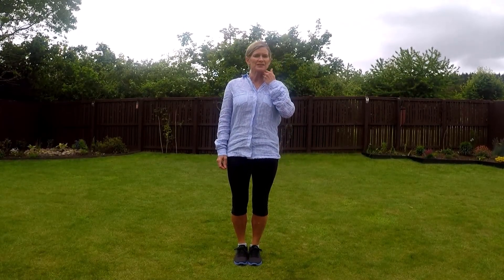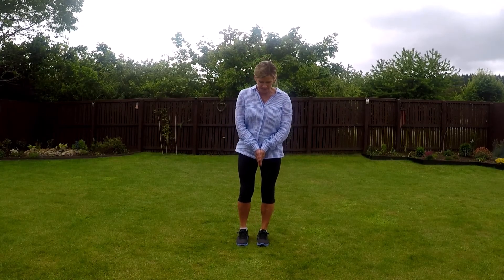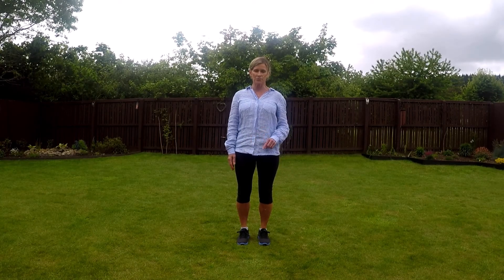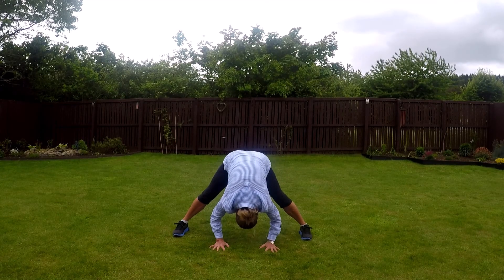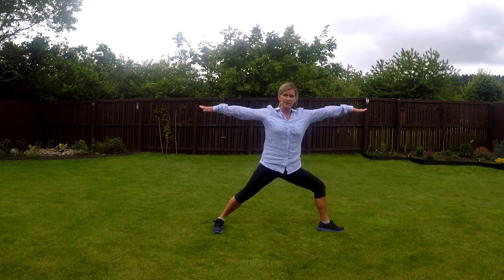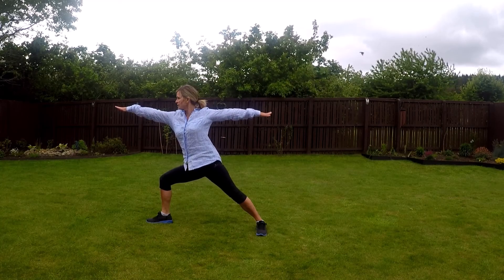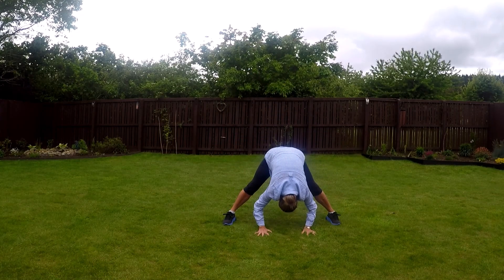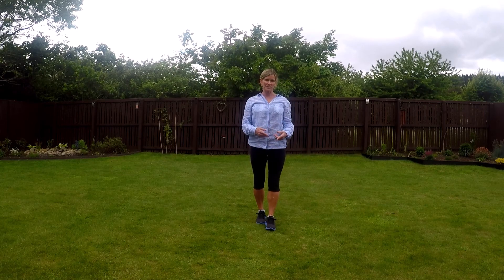08 06 20 P1 2 3